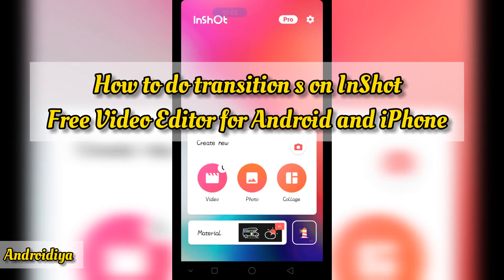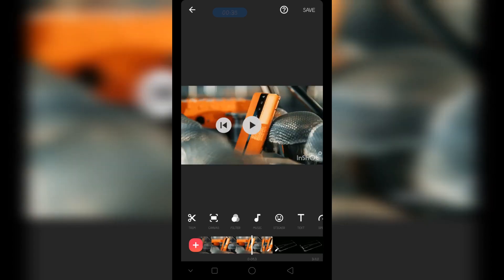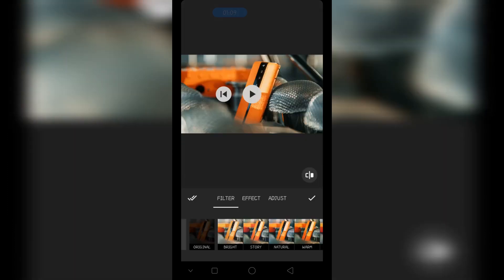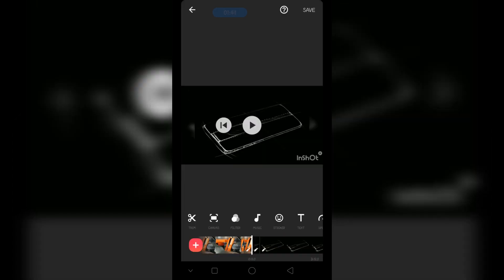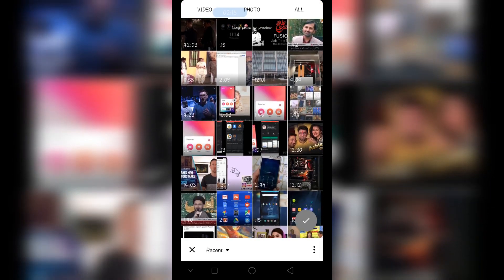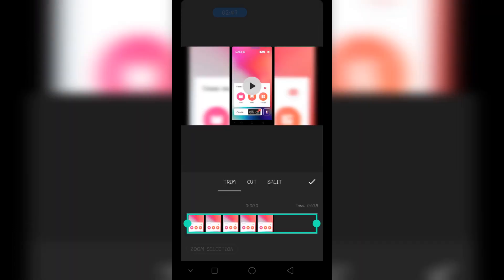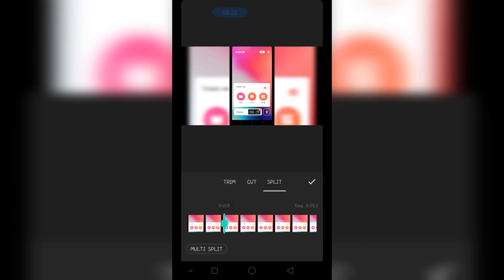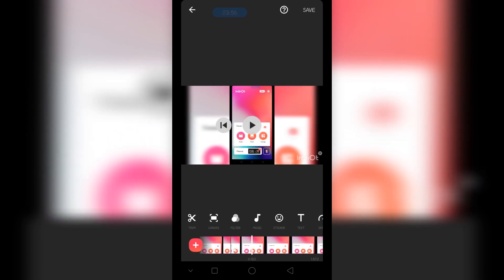how to do transition like effects in InShot Free Video Editor for Android and iPhone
In this video you will learn how to get in short transitions for free or if you wondering where is that transition button on InShot video editor for Android and iPhone.